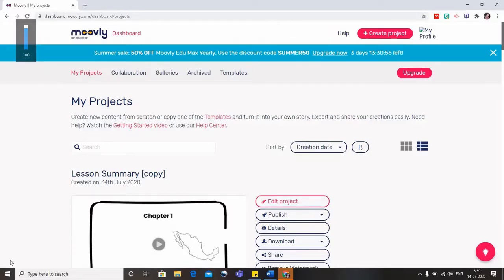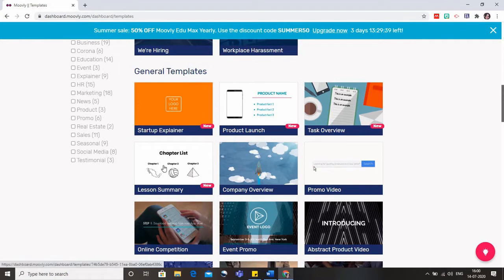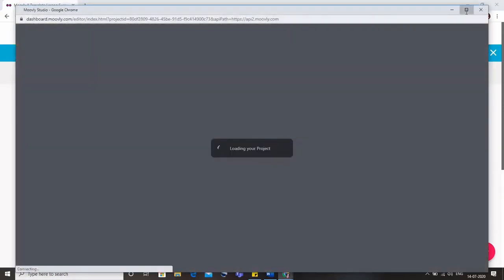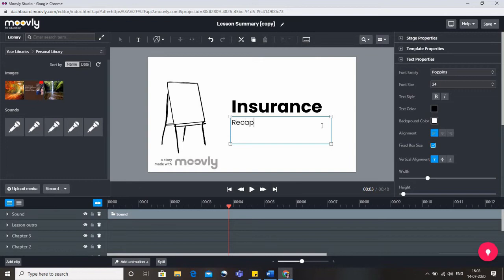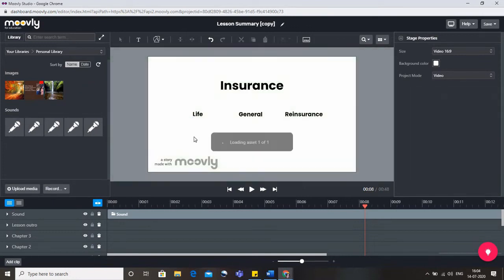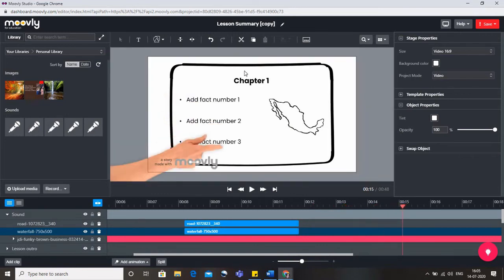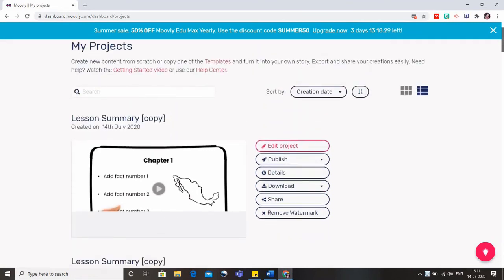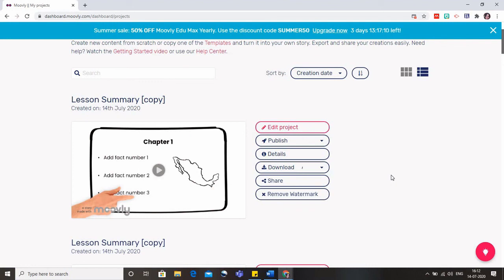Moovly - Part 2 Webinar Series (Basic) 23rd to 25th July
Let us see how to use existing templates of Moovly to create our videos.